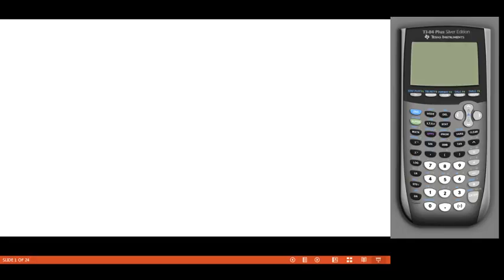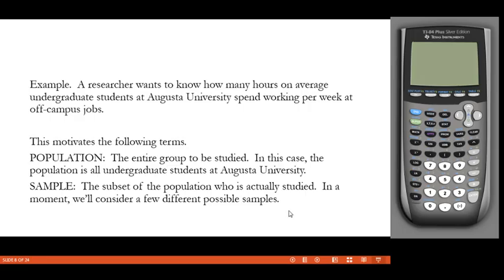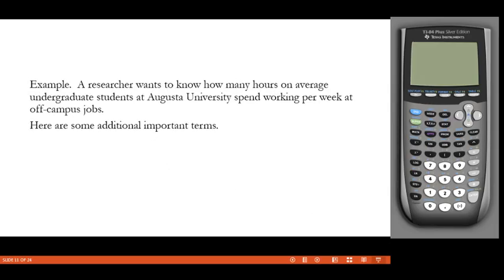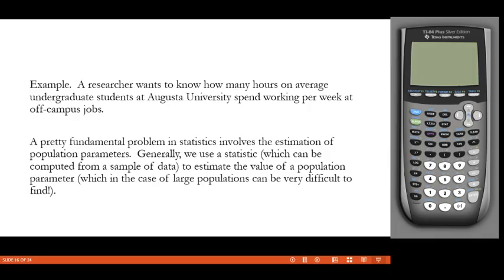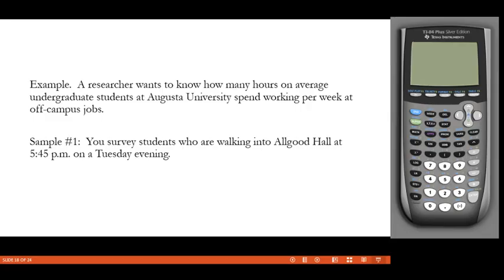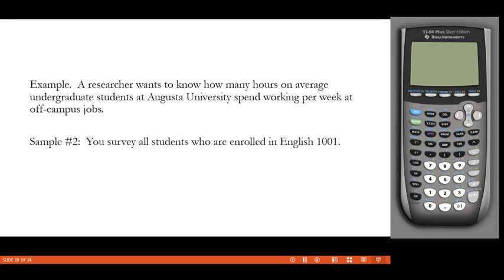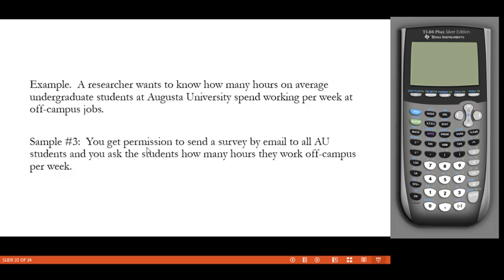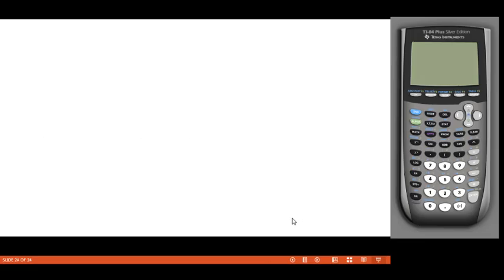Basic Statistical Terms Explained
Some of the most common terms that appear in elementary statistics.